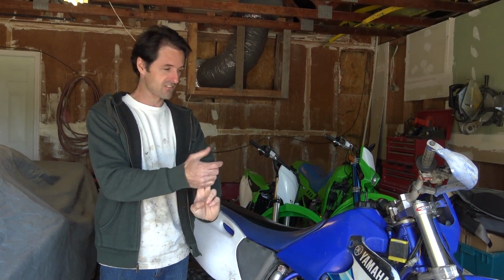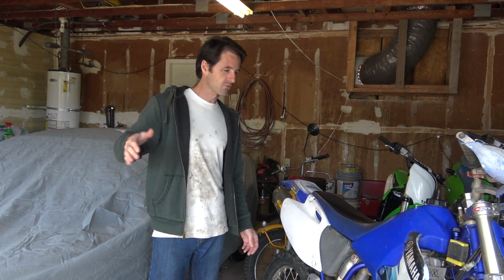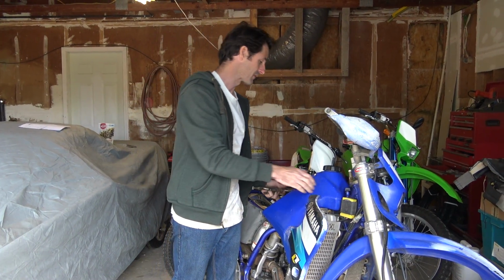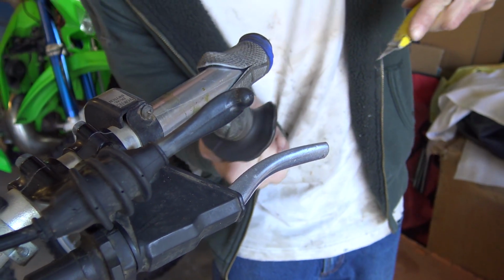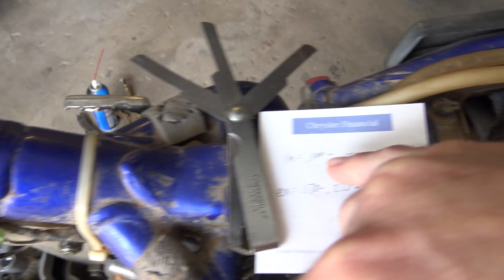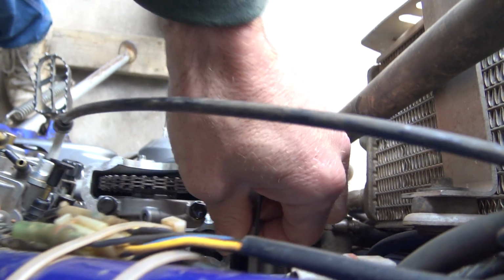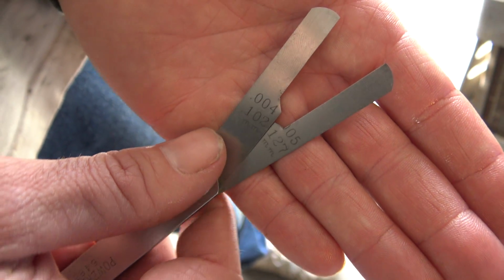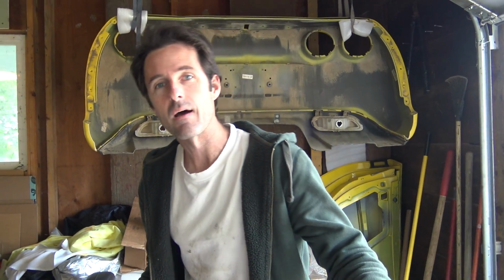Yamaha WR250F Dirt Bike Project - CHANGE OF PLANS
I caught feelings for the 2001 WR250F and had to figure out how to handle it.